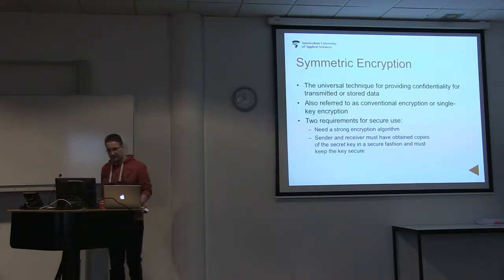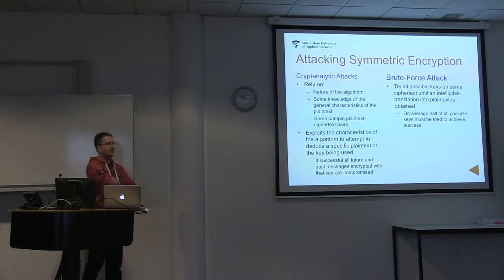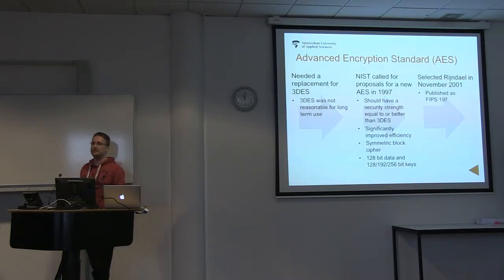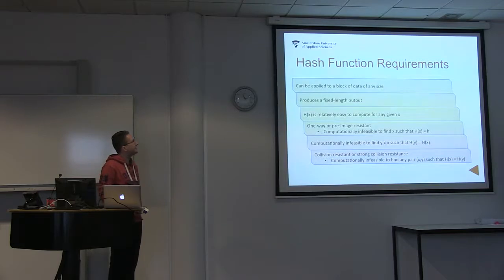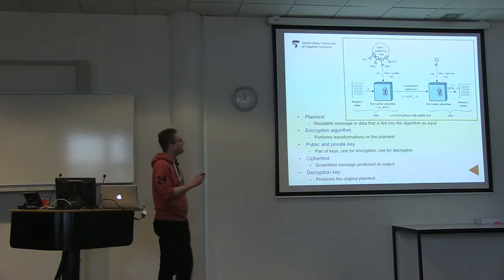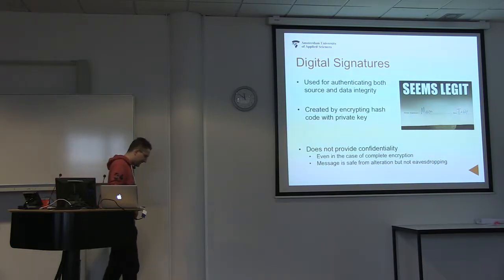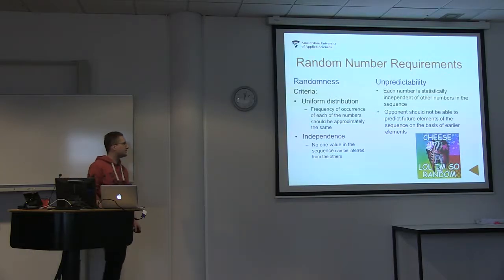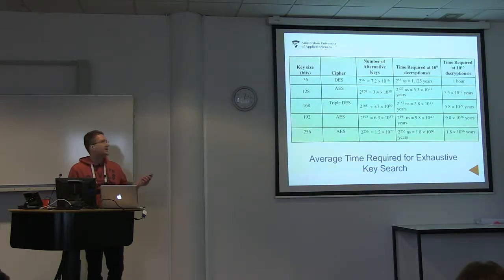Themasemester Security - Infrastructure Security - Arnim Eijkhoudt - Week 4